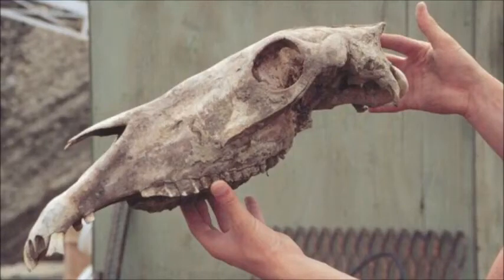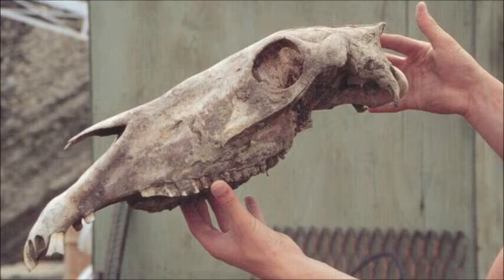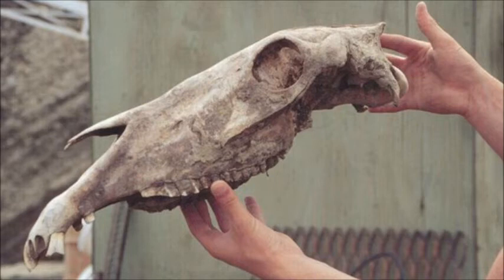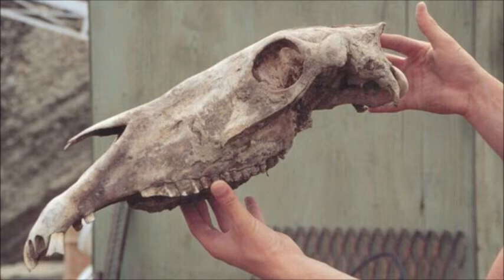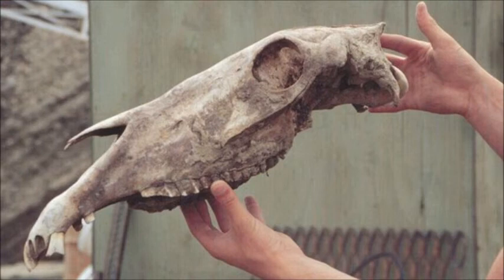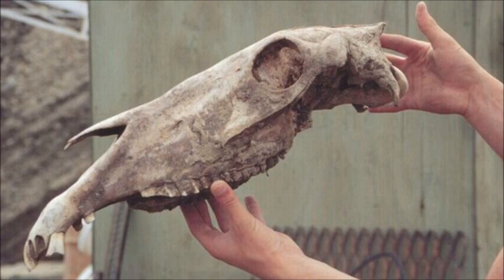Scientists Research 700.000 Old Fossilised Horse Bone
A fragment of a fossilised bone thought to be more than 700,000 years old has yielded the genome of an ancient relative of modern-day horses.

This predates all previous ancient DNA sequences by more than 500,000 years.

The study in the journal Nature was made possible because the bone was found preserved in Canadian permafrost following the animal's demise.

The study also suggested that the ancestor of all equines existed around four million years ago.

A remnant of the long bone of an ancient horse was recovered from the Thistle Creek site, located in the west-central Yukon Territory of Canada.

Palaeontologists estimated that the horse had last roamed the region sometime between a half to three-quarters of a million years ago.

An initial analysis of the bone showed that despite previous periods of thawing during inter-glacial warm periods, it still harboured biological materials - connective tissue and blood-clotting proteins - that are normally absent from this type of ancient material.
DNA puzzle

And this finding was significant as study co-author of the paper, Dr Ludovic Orlando from the University of Copenhagen, explained to the BBC World Service programme Science in Action.

"We were really excited because it meant that the preservation was really good," he told the BBC.

"So at that stage we thought, let's try a DNA extraction to see how much of the genome we could characterise."

The multi-national team of researchers pulverised a fragment of the bone to recover its DNA, then subjected it to high-throughput, next-generation gene sequencing to unravel the blueprint of this antediluvian mount.

The first approach they tried resulted in relatively poor yields of horse-derived sequences, so they turned to a technology that could directly analyse single molecules of DNA.

This proved far more successful - but they still had an abundance of data to plough through.

Using high-powered computers and an existing horse genome sequence as a reference, the scientists sifted through the 12 billion sequencing reads to distinguish between DNA motifs belonging to the ancient horse and those from contaminating organisms, such as bacteria accumulated from the environment.

From the resulting equine DNA fragments, they reconstructed a draft of its genome. Although the derived sequence data only covered around 70% of the entire genome, this was sufficient foundation for some revealing analyses.

The tell-tale presence of Y chromosome markers showed that the Thistle Creek bone had belonged to a male.

But the DNA also enabled them to reconstruct the evolutionary history of the larger Equus genus, which includes modern-day horses and zebras.

To do this, the scientists also determined the DNA sequence of a donkey, an ancient pre-domestication horse dating back around 43,000 years, five modern horses and a Przewalski's horse, which possibly represents the last surviving truly wild horse population.

Family trees, based on similarity of the DNA sequences, revealed the relationships between these equine stable-mates and their longer evolutionary history.
Heirs and grazes

The Thistle Creek genome was reassuringly ancestral to the modern horses - positioned as it was at the base of the tree.

Geological dating evidence meant that the researchers could calibrate the rate of evolution in the different branches, and from this look back into the depths of the tree to approximate the age of the Equus genus ancestor - the forerunner to the donkey, zebra and horse.

The results suggested it grazed the grasslands between 4 and 4.5 million years ago - twice as long ago as most previous estimates.

Through surveying sequence diversity in a larger number of domestic and Przewalki's horse samples- by looking in the genes for what are known as single nucleotide polymorphisms or SNPs - past population sizes could be modelled.

Over the last two million years horses had experienced significant population expansions and collapses associated with climatic changes, and one collapse coincided with the date when the Thistle Creek and modern horses diverged.

The location of the genetic differences between the ancient and modern horses also provided tantalising clues into some of the possible consequences of these genetic differences, as Dr Orlando explained to the BBC.

"Once you have the genome, one thing you can do is to actually look at different genes that we know today are important for different traits.

"What we've learned for example the alleles that prime to the racing performance in domestics were not present at that time, for example."